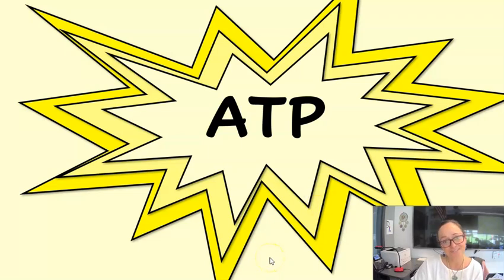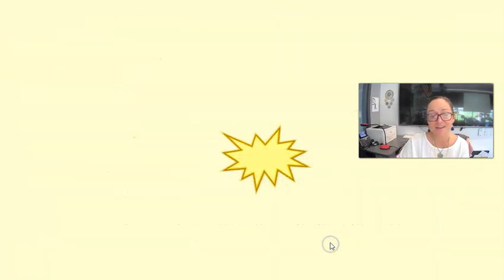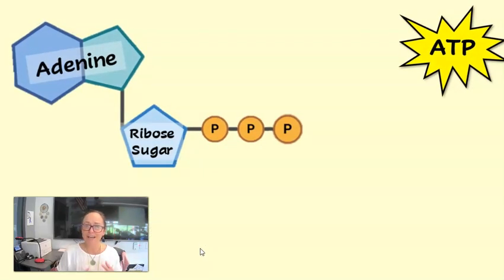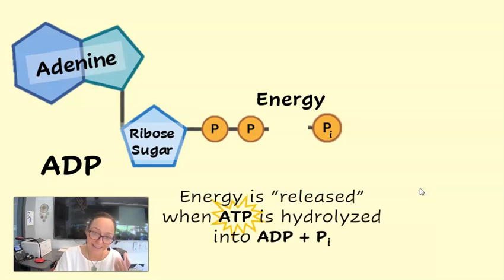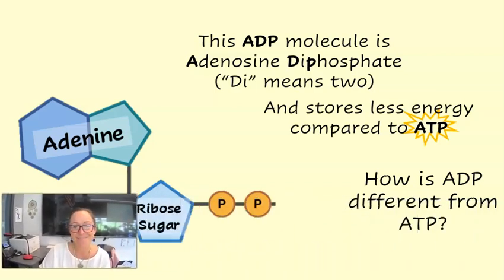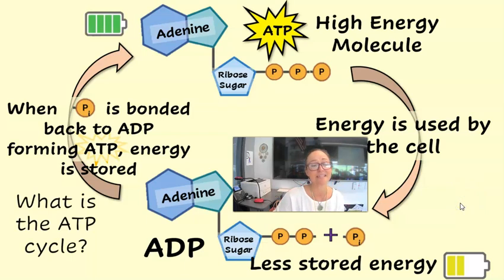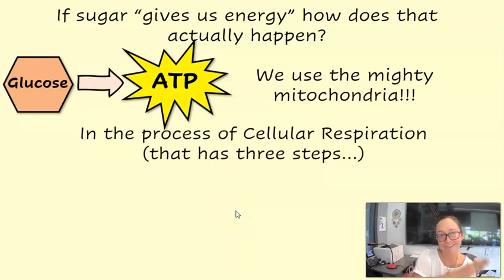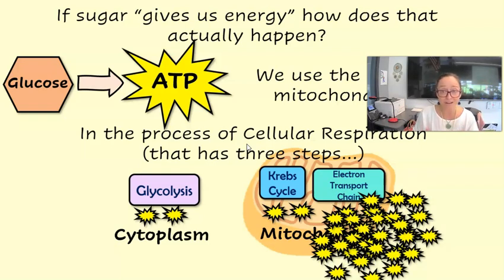What is ATP?